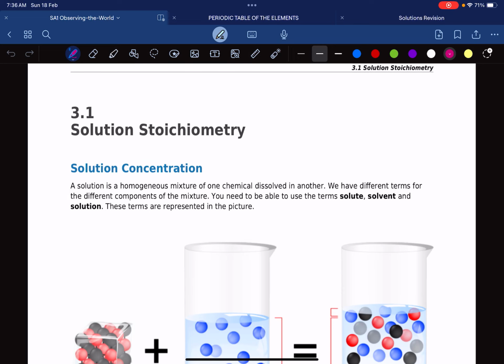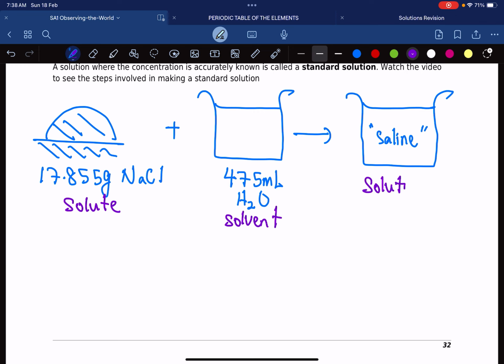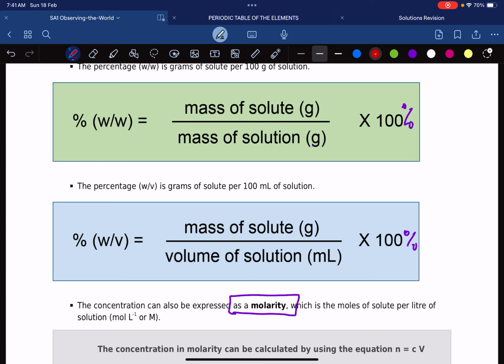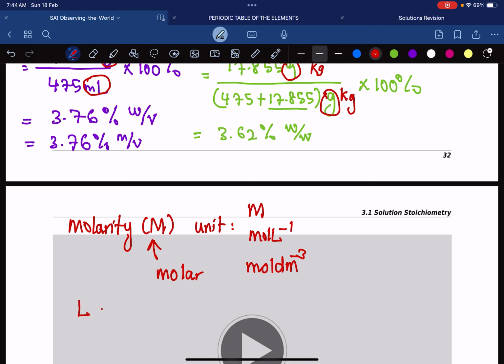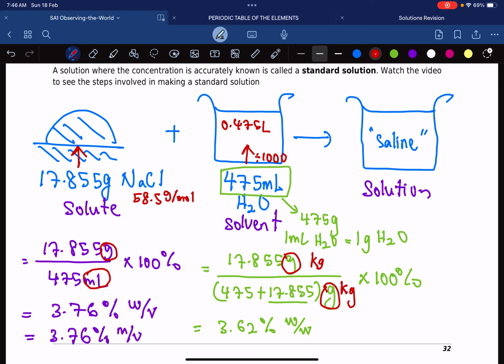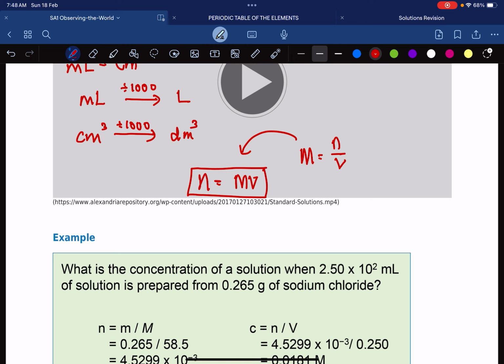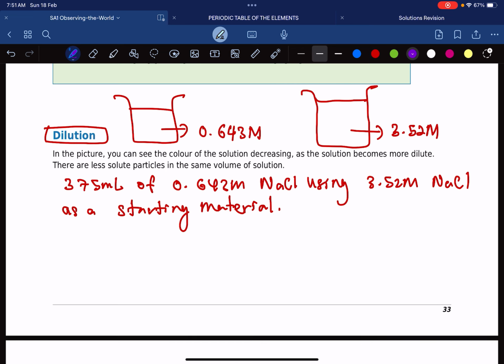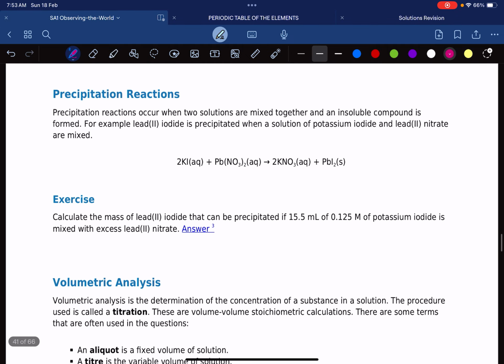Unit 1: Study Area 1 - Solution Stoichiometry (page 31 to page 37)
The solute dissolves in the solvent to form a solution. In the case of NaCl, the NaCl is dissolved in water. The NaCl is the solute and the water is called the solvent. It is important to note that the volume of the solution is equal to the volume of the solvent and solute. This is shown in the picture above. In most cases we will encounter, water will be the solvent. These are called aqueous solutions. The concentration of a solution is how much solute is dissolved in the solution (solute plus solvent). A dilute solution has a small amount of solute dissolved in the solution. A concentrated solution has a large amount of solute dissolved in the solution. A solution in which no more solute will dissolve is called a saturated solution.